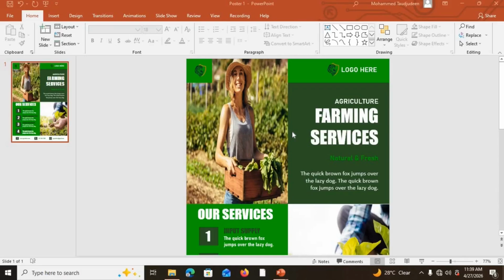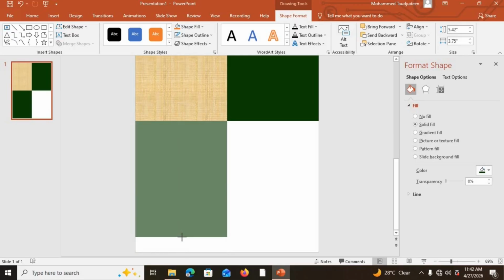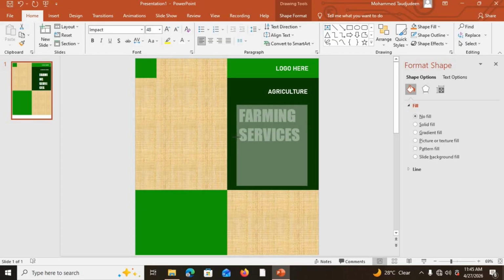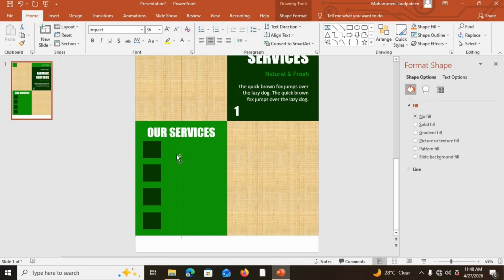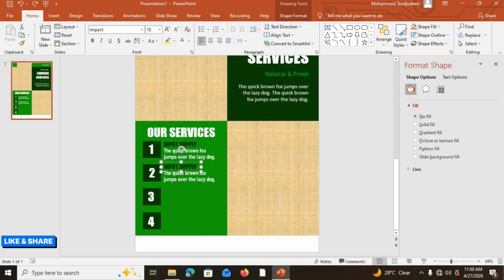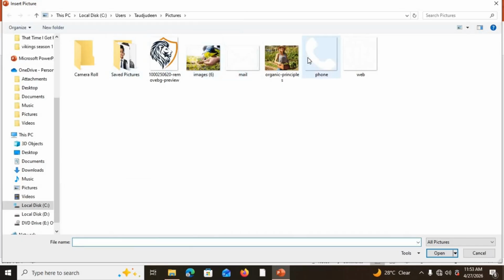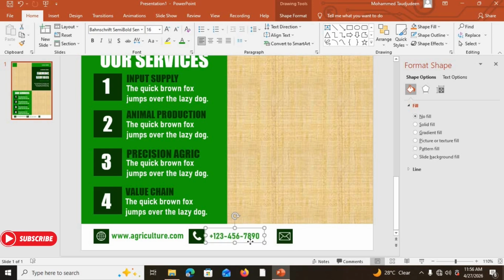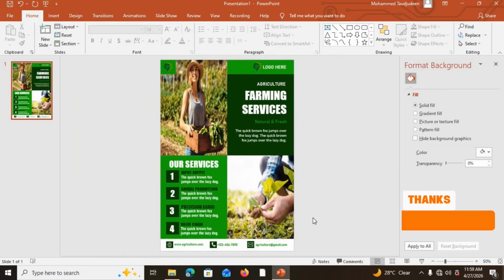How to Make a Farming Poster in PowerPoint